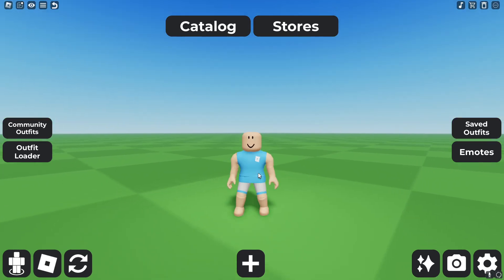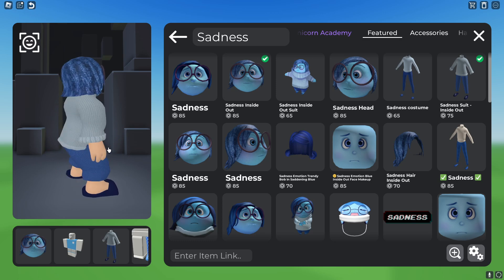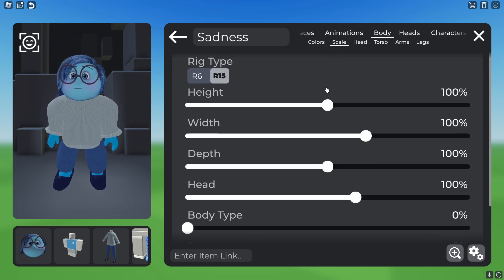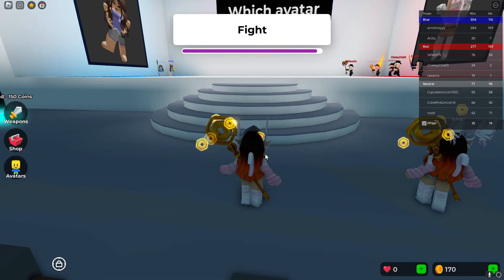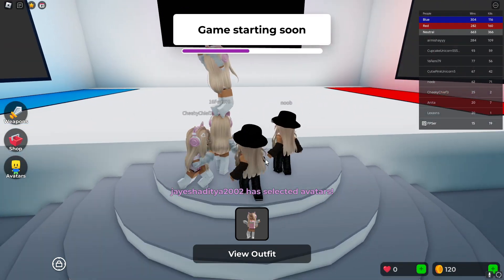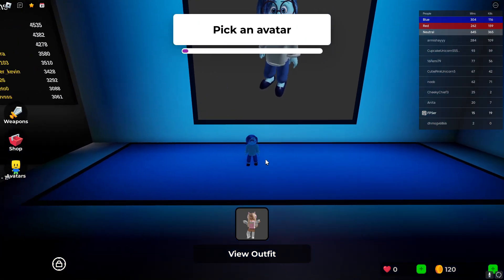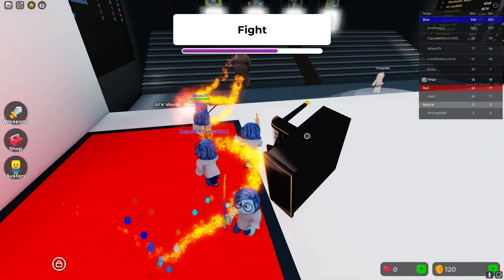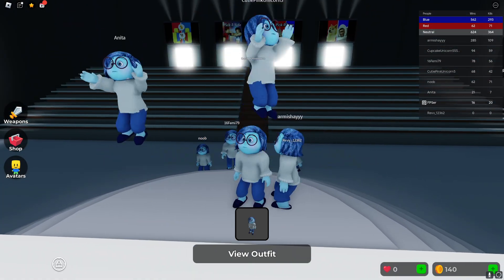How To Make SADNESS Avatar In ROBLOX (SADNESS Avatar Roblox Tutorial)